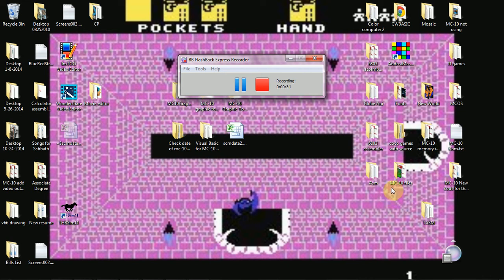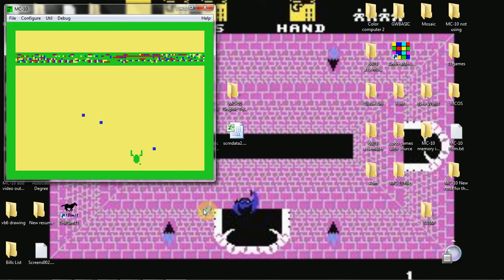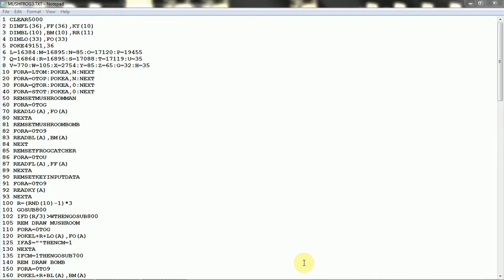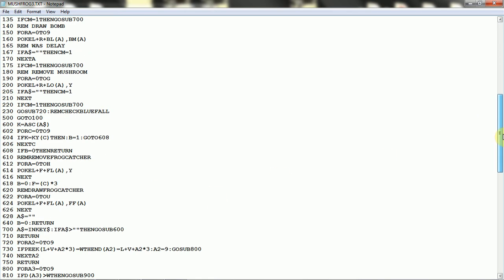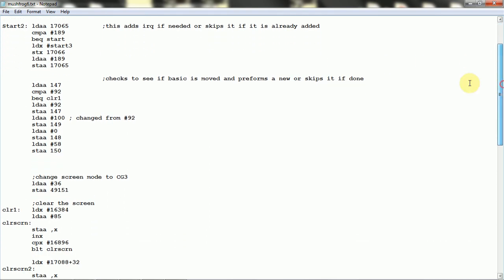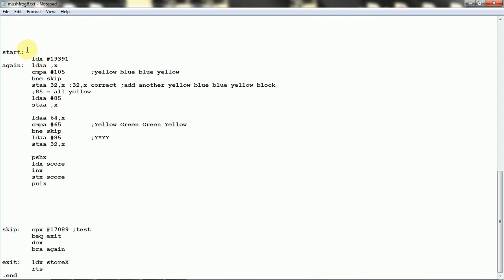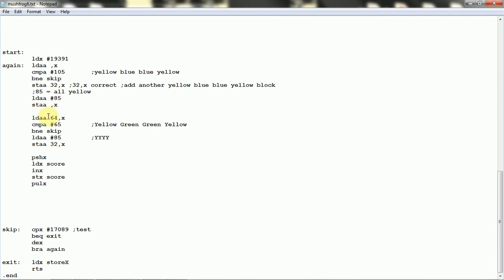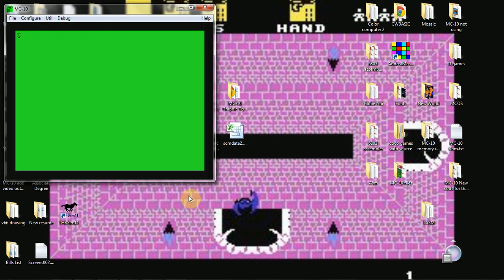MushFrog2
A MC=10 basic files ans ML file load as a cloadm together and other stuff.